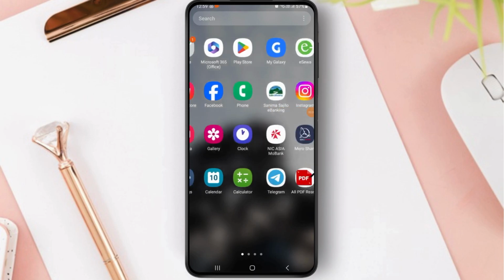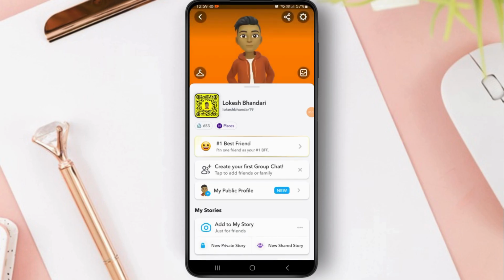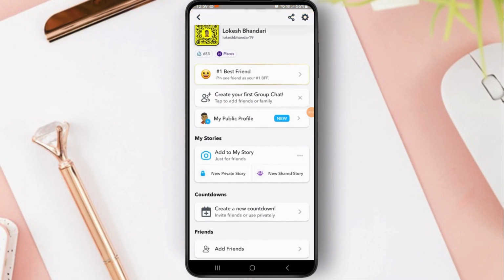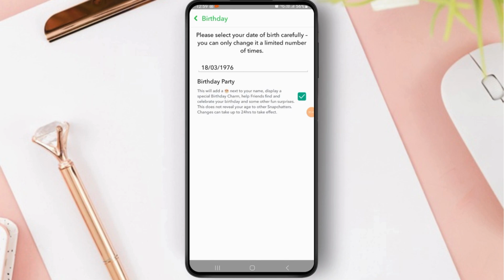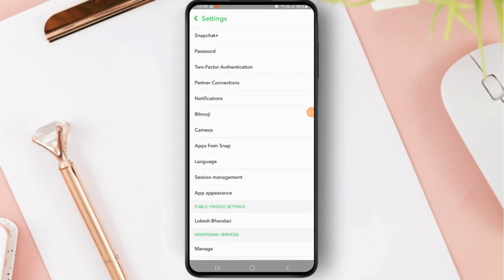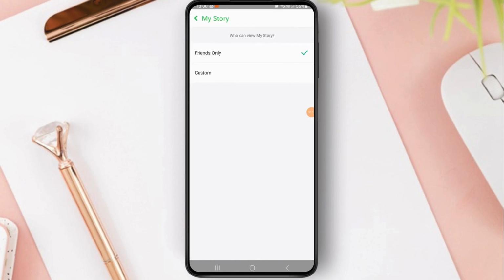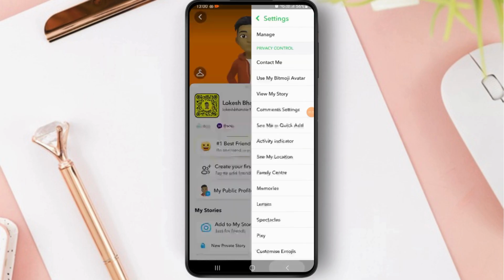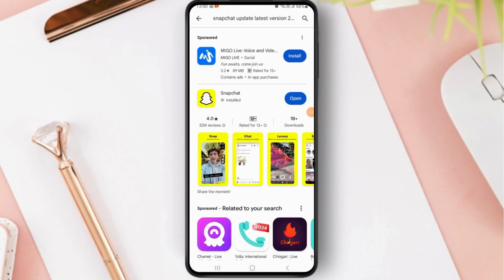How to Make a Public Profile on Snapchat in 2024 | Step-by-Step Guide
In this video, we'll show you how to create a public profile on Snapchat in 2024. A public profile allows you to share your content with a wider audience and grow your presence on Snapchat. Follow our simple step-by-step guide to set up your public profile easily.

Steps to Make a Public Profile on Snapchat:

Open Snapchat App: Launch the Snapchat app on your device.
Go to Your Profile: Tap on your Bitmoji or profile icon at the top left corner of the screen.
Access Settings: Tap on the gear icon (Settings) at the top right corner.
Create Public Profile: Scroll down to the 'Who Can...' section and tap on 'Create Public Profile.'
Follow Prompts: Follow the on-screen prompts to set up your public profile, including adding a bio, location, and profile picture.
Customize Profile: After creating your public profile, customize it by adding highlights, stories, and saved Snaps to showcase your best content.
Publish Your Profile: Once you're satisfied with your profile, publish it to make it visible to all Snapchat users.